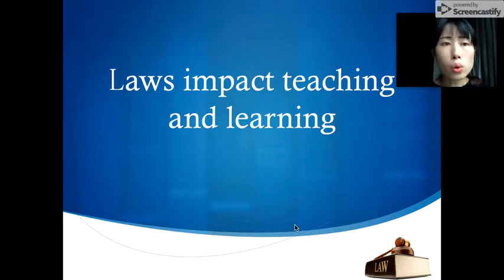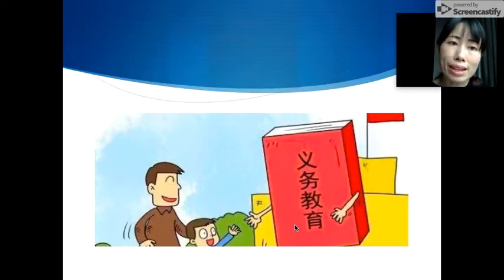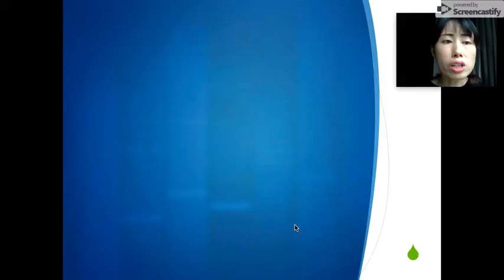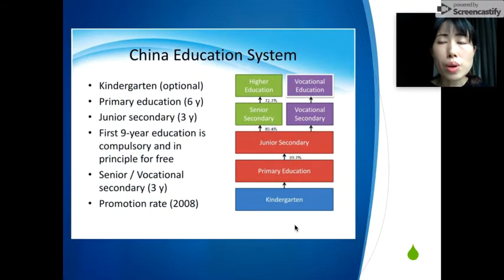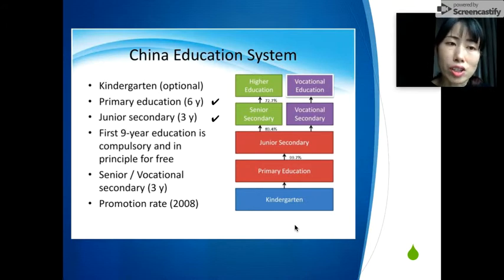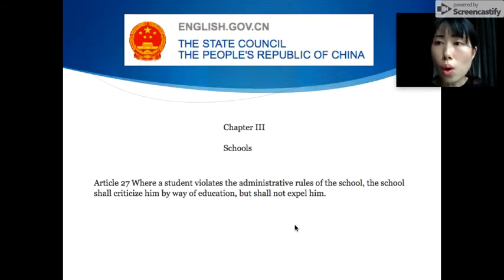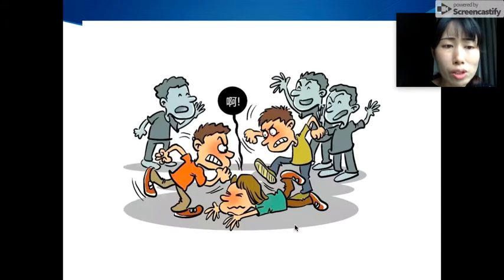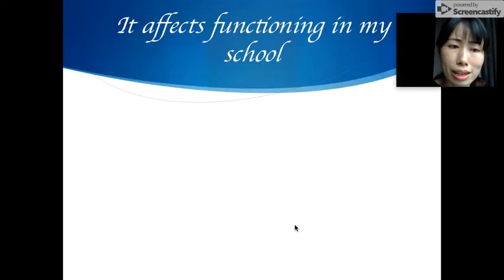Jun 16, 2019 1:46 PM